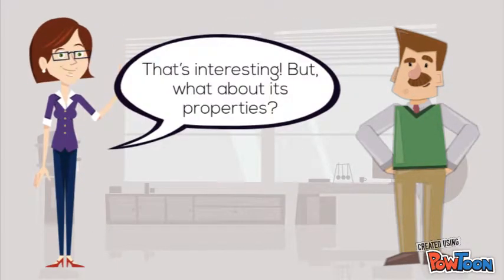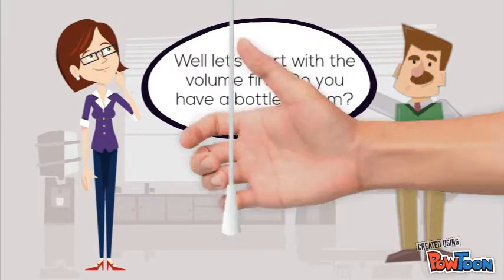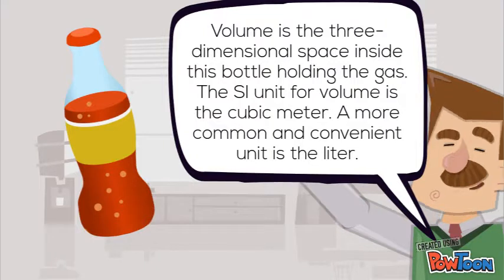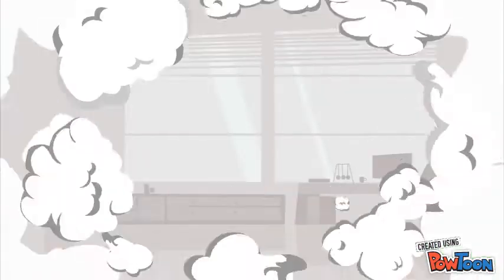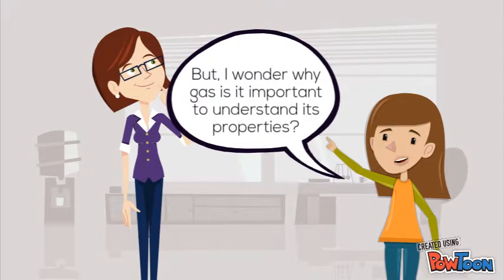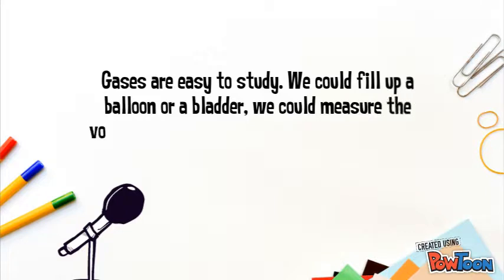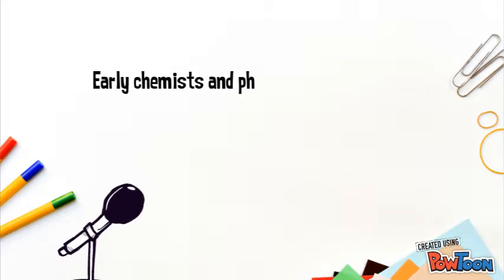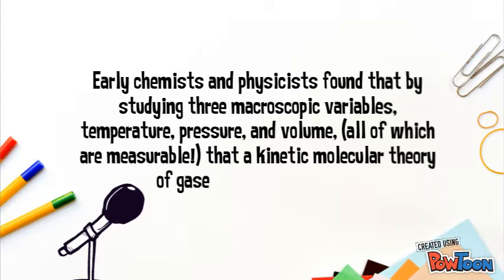PROPERTIES OF GASSES